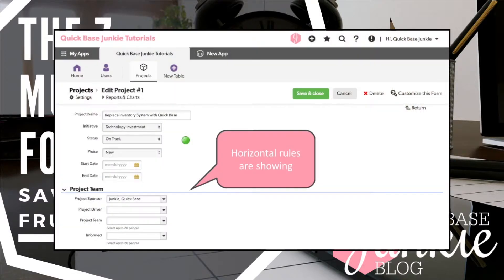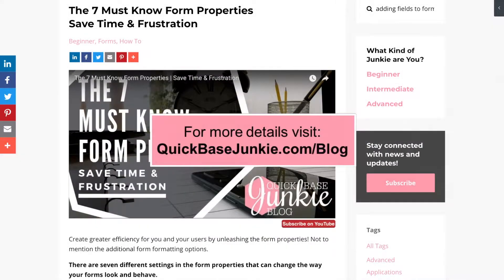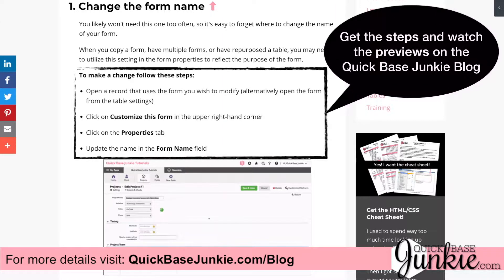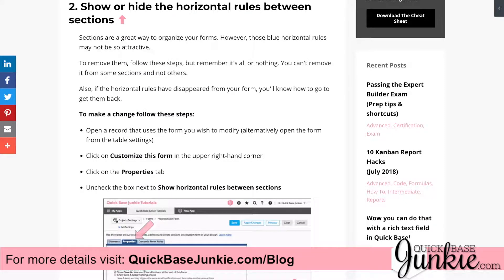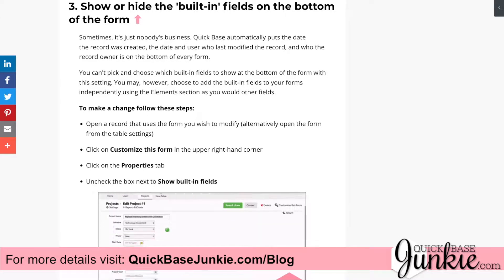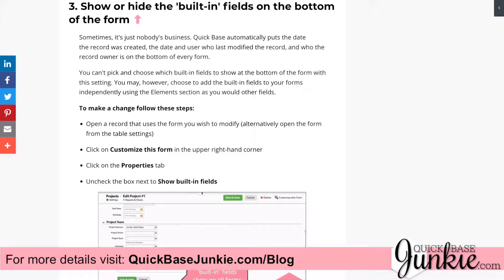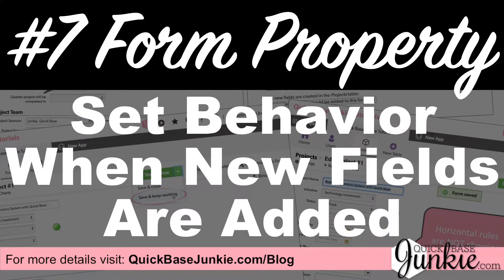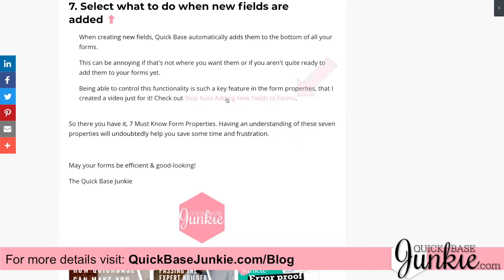The 7 Must Know Form Properties in Quickbase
Create greater efficiency for you and your users by unleashing the Quickbase form properties! Not to mention the additional form formatting options. Follow along on the Quick Base Junkie Blog

There are seven different settings in the form properties that can change the way your forms look and behave.

Jump to Form Property:

0:34 #1 Change From Name
0:50 #2 Show/Hide Horizontal Rules
1:15 #3 Show/Hide Built-in Fields
1:51 #4 Allow Field Labels to Wrap
2:16 #5 Add Buttons to Save & Cancel to End of Form
2:41 #6 Add Option to Save & Keep Working
3:00 #7 Set Behavior When New Fields Are Added (video

To access the form properties, follow these steps:

1. Open a record that uses the form you wish to modify
     (alternatively, open the form from the table settings)
2. Click on Customize this form in the upper right-hand corner
3. Click on the Properties tab

Having an understanding of these seven properties will undoubtedly help you save some time and frustration.

FROM THE VIDEO: "...The first form property is where you can change the form name. It's important that the name of your form reflects its purpose. If you copy a form, have multiple forms, or need to repurpose a form, this is where you'll update its name. The second form property allows you to show or hide the horizontal lines between your sections. Sections are great for organizing your forms, but that blue line the marking the separation may not be to your liking. You can turn this on or off for each of your forms, but unfortunately not section by section. Property number 3 lets you remove the built-in fields that show on the bottom of your form. Quickbase automatically puts the date the record was created, the date and user who last modified the record, and the record owner on the bottom of every form. Unchecking this property will remove them all. However, you can still add them anytime you want using the form elements just as you would any other field. Check out QuickbaseJunkie.com/blog for all the details on using the form properties and lots of other great videos and articles. The fourth form property will allow or stop long field labels from automatically wrapping. By default, long field labels will wrap to the next line. If the format of your form would benefit from them not wrapping, simply uncheck this box. Like other properties, this is all or nothing. You can't control this behavior section by section. Property number five will add or remove an additional set of save and cancel buttons to the end of your form. If you have a short form or are using alternative formula buttons on your forms you may wish to remove the save and cancel buttons from the bottom of your form. Or if you happen to not have them at the bottom of your form this is where you can add them. The sixth form property gives you the option to save and keep working. If you like the option to save and next, you'll also appreciate save and keep working. It does just what it sounds like and can save you and your users from potentially losing work when working on a long form. The seventh and final property will set the behavior when new fields are added to your table. Whenever you add new fields to your table, they will automatically add to the bottom of your forms. It doesn't matter if that's not where they go, or if you aren't ready for them yet. However, Quickbase gives you the option to control this in the form properties. This one property is so important I dedicated an entire video to it alone. Check it out by following the link below to the Quickbase junky blog that wraps up the seven must know form properties..."